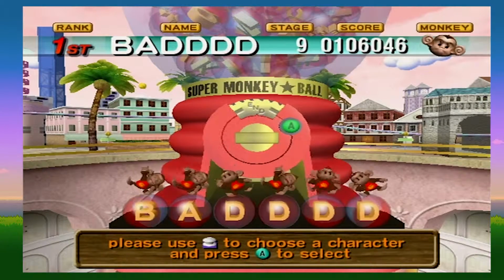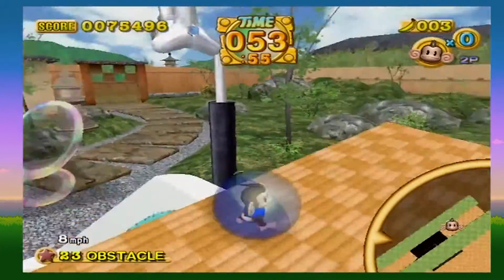Super Monkey Ball 2 Part 5 - I'm Gonna Win! - Sean64